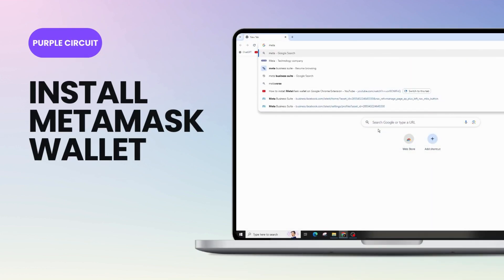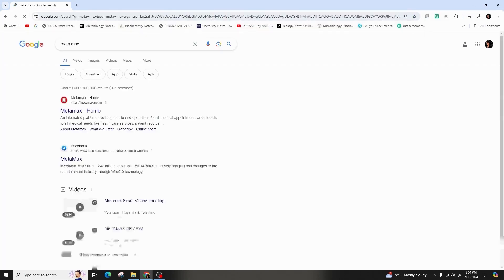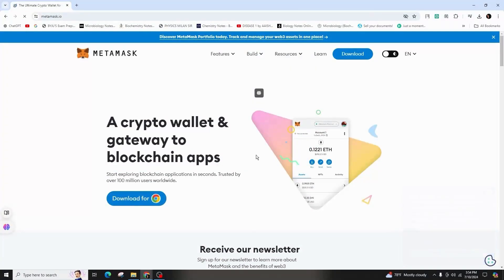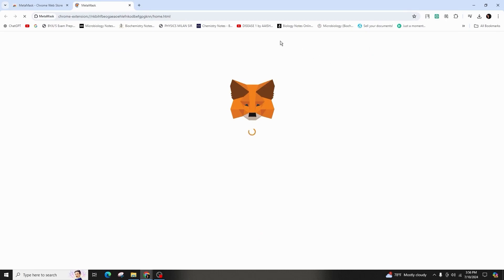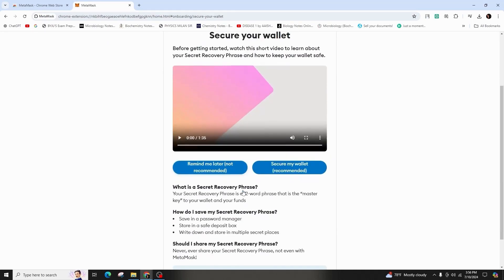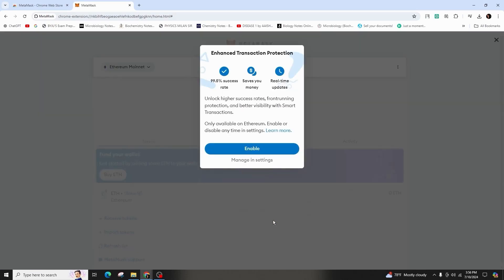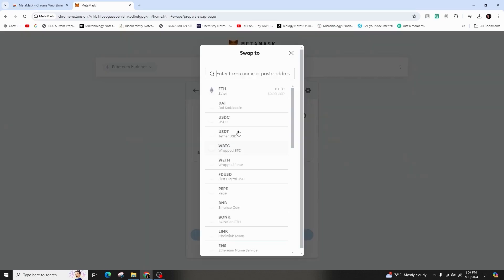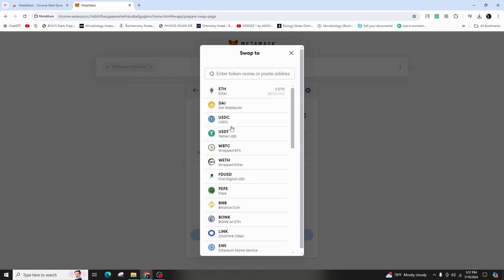How to install MetaMask wallet on Google Chrome Extension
This guide will show you exactly how to install the MetaMask wallet on the Google Chrome extension. Our step-by-step instructions will make the process smooth and simple, whether you're a seasoned trader or a beginner.

In this video, you’ll learn:
- How to download and install the MetaMask extension
- Setting up your MetaMask wallet
- Creating a secure backup phrase
- Navigating the MetaMask interface

MetaMask offers a seamless and secure way to manage your cryptocurrencies directly from your browser. Our guide covers everything you need to know to start using MetaMask confidently.

Make sure you stay till the end for some pro tips on managing your crypto assets and avoiding common pitfalls.